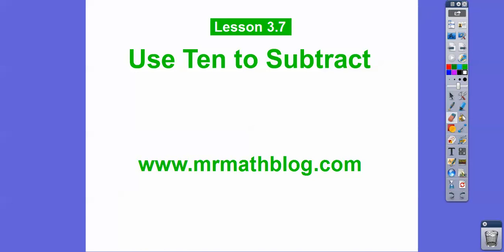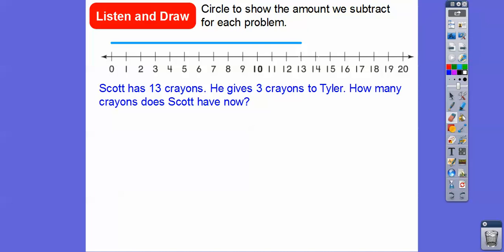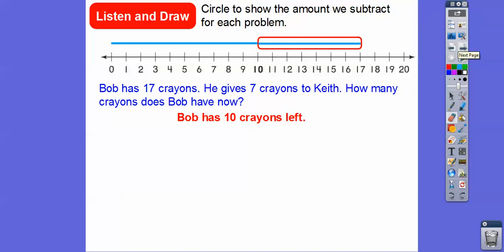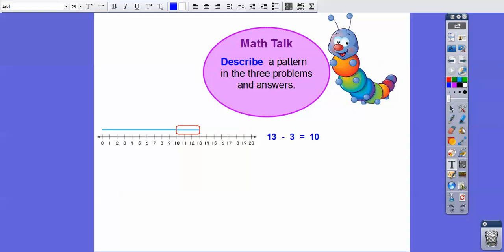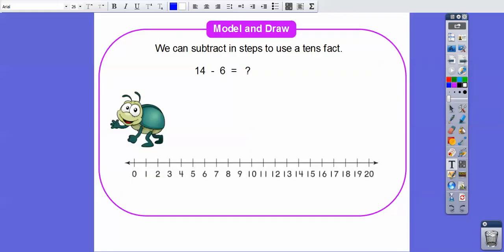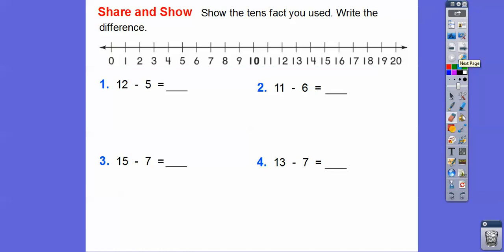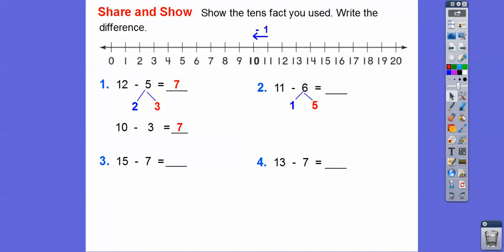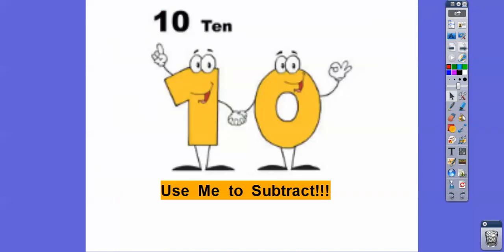Use Ten to Subtract- Lesson 3.7 (Go Math!)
This lesson uses 10 to help you subtract.